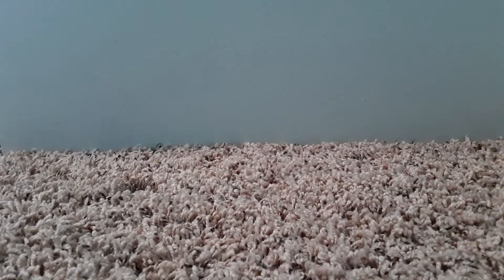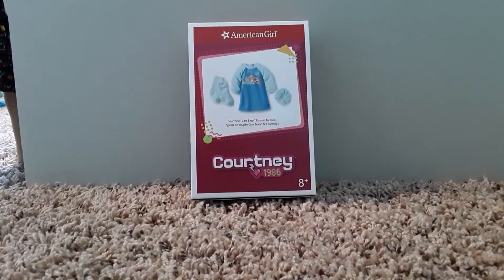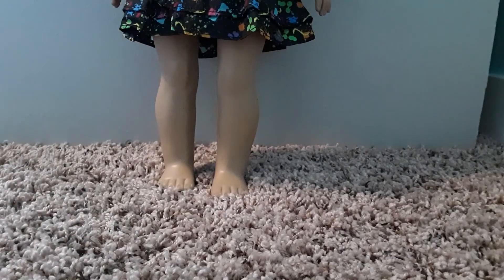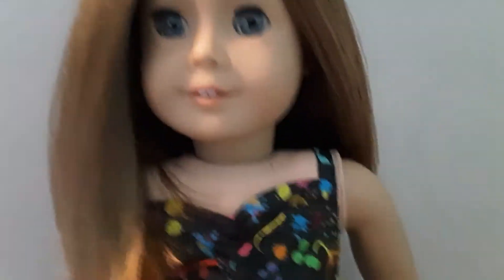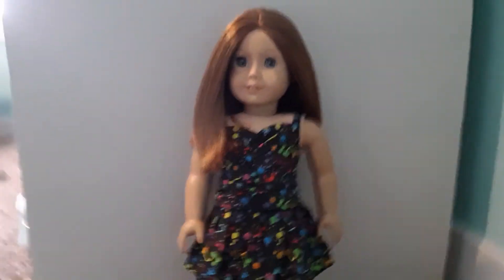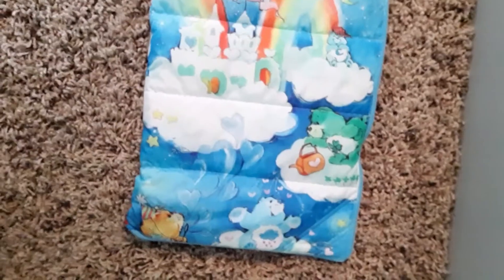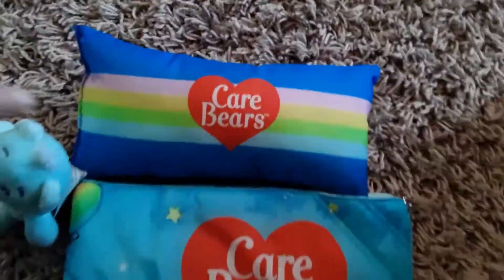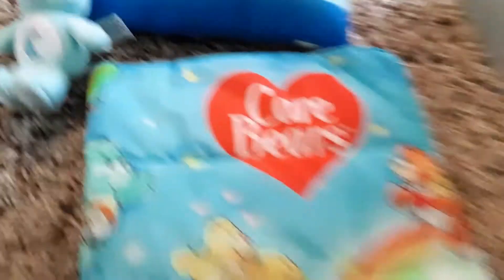What I got for christmas! Doll items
hey guys! I'm so sorry I haven't been posting ... but I promise that I will from now on LOL. this video I'm going to be showing you guys what I got for Christmas from my grandma. she loves getting me doll items and she even got me Grace and Kanani for Christmas a couple years ago.